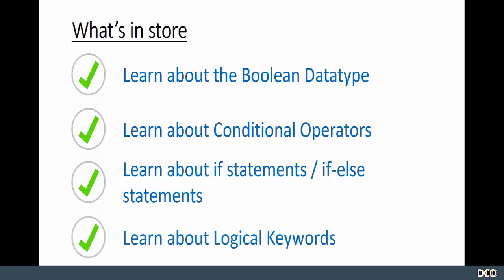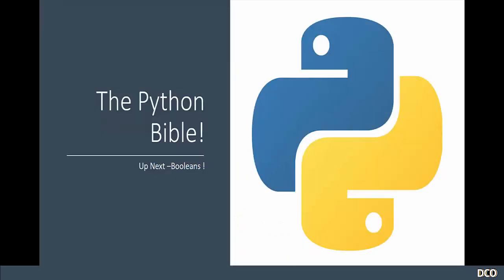Python Course logic-and-conditional-flow Section Overview